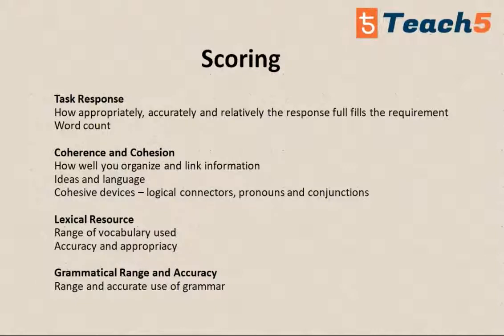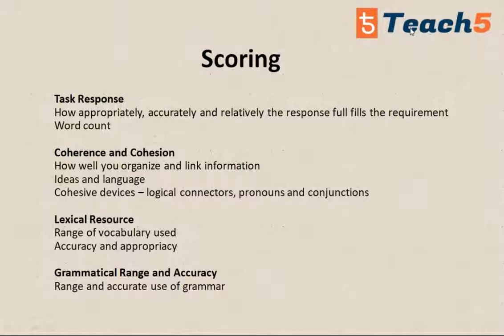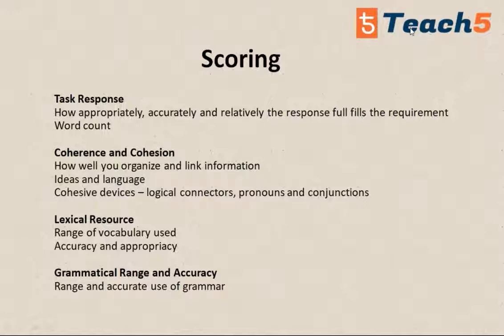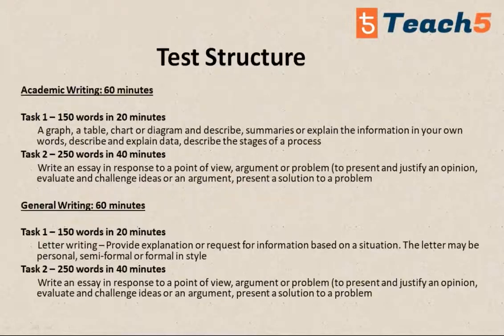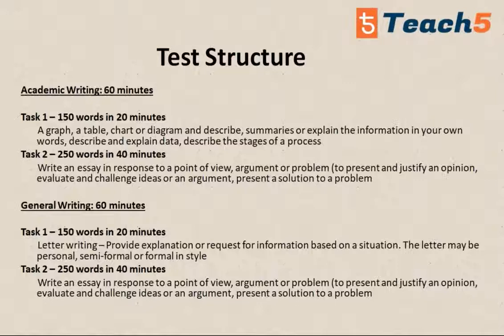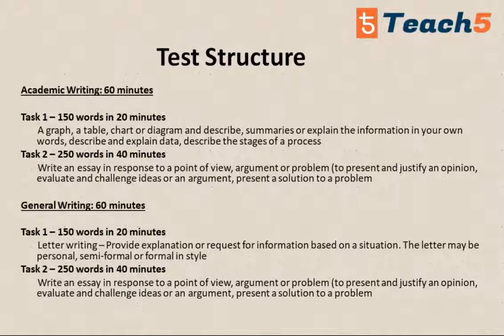IELTS Writing - What should you expect | Teach5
Watch this video to understand the IELTS Writing test structure and tips to Ace the test!
Teach5 is one of the most illustrious consulting firms for overseas education.